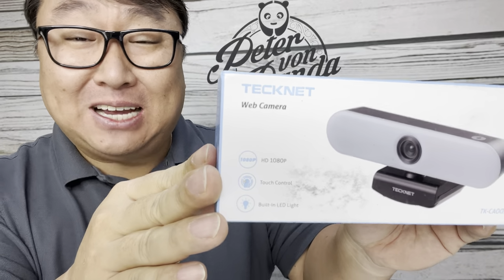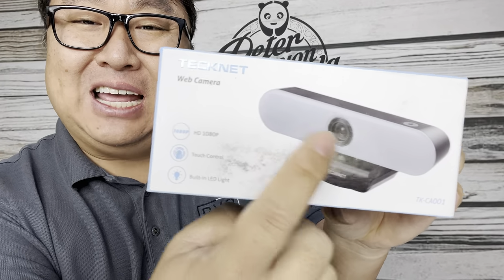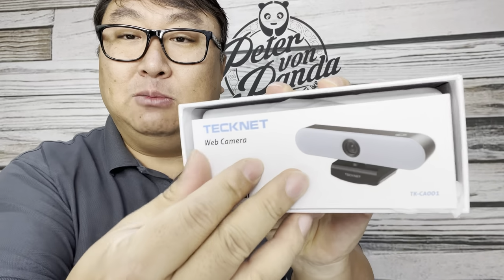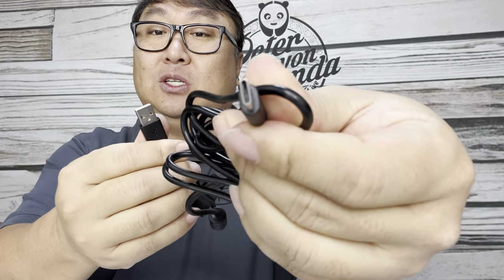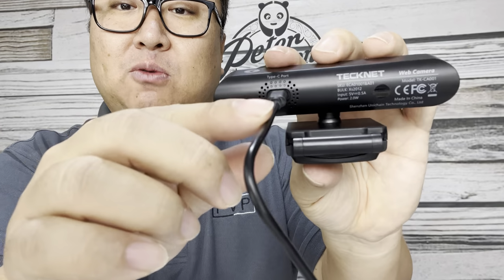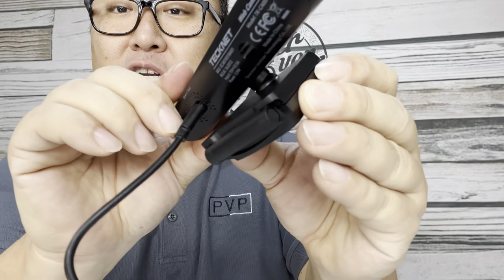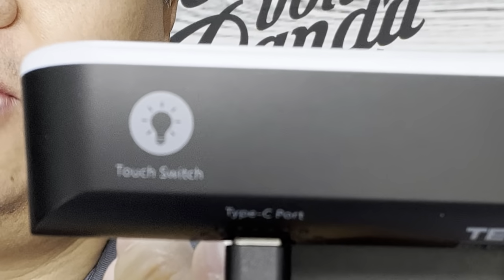Cheap Webcam with Adjustable Ring Light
1080P Webcam with Microphone for Desktop, TECKNET Streaming Webcam with 3-Level Brightness Adjustable Ring Light, USB PC Computer Camera for Video Conferencing/Calling/Live Streaming/Online Learning
Brand: TECKNET

Camcorder type Video Camera
Brand TECKNET
Special Feature Low Light
Video Capture Resolution 1080p
Connectivity Technology USB
Has Image Stabilization No
Image Capture Speed 30 fps
Lens Type Wide-Angle
Screen Size 3 Inches
HD 1080P Webcam for Video Calling: TECKNET 1080P HD webcam makes a natural and fluent video experience. Using 1/3-inch 2 million pixel high-quality image sensor chip to reduce particles and deliver rich full HD video and colour accuracy.
3-Level Adjustable Touch Fill Light: The built-in high-quality fill light can be controlled by the touch switch on the top of the web cam. 3 brightness levels at low, medium and high to adjust the fill light and achieve the ideal brightness condition in a dim lighting environment. Besides, a webcam with light will give you a favorable calibration in sufficient surrounding lighting conditions.
Dual Noise Reduction Microphone: Our webcam with microphone for desktop has 2 built-in dual-microphones applying with voice intelligent noise reduction processing, picking up your voice within 5-10m and filters out background noise for barrier-free communication, enables you to enjoy clearer voice for smoother conversations.
360° Horizontal Rotation Function: Supports angle correction and fixed focus, Whether it is placed on a computer screen or on a table, the web camera can be rotated 360° horizontally and 50° up and down. 90° wide angle computer camera shooting capture crystal-clear video and distortion-free image, which can also accommodate more participants in video calls.
High Compatibility with USB Plug-and-Play: This USB webcam is automatically installed at the moment you plug the webcam into the USB 2.0 interface of your device. Webcam for laptop compatible with windows 7/8/10/XP, Mac 10.6, Android V5.0 for Skype, F Expedition Money LLC